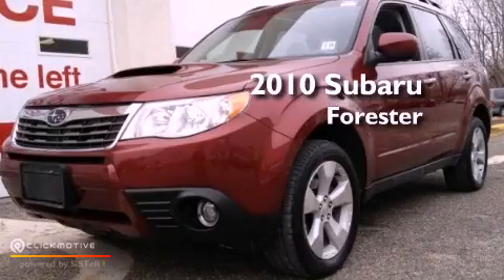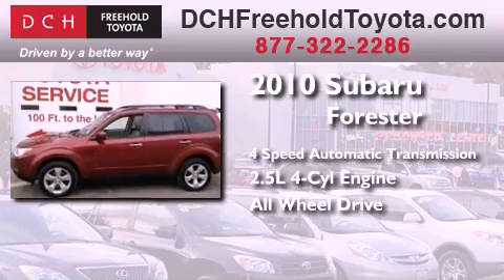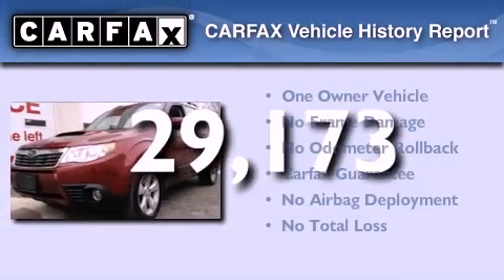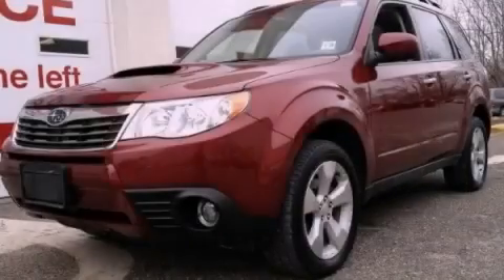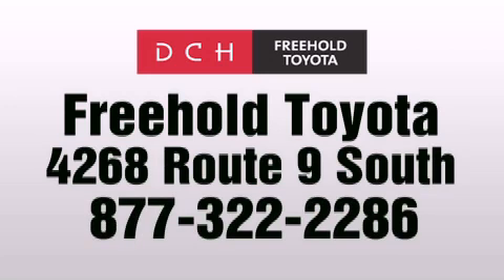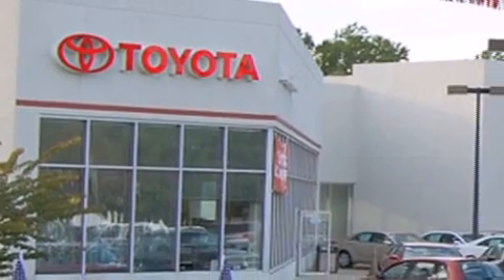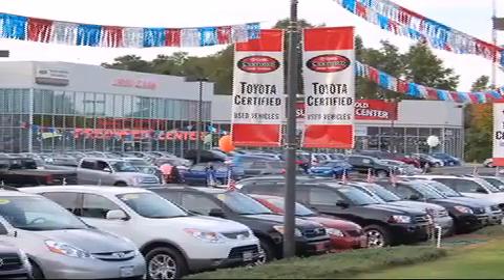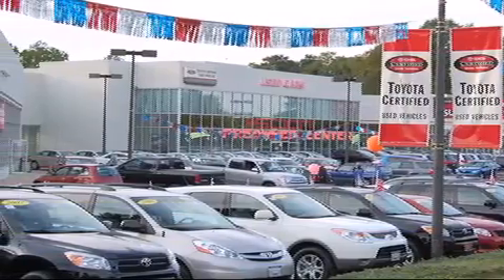2010 Subaru Forester Freehold NJ 7728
Year : 2010
 Make : Subaru
 Model : Forester
 Engine : Turbo Gas 4-Cyl 2.5L/150
 Trans . : Automatic
 Exterior : Paprika Red Pearl
 Miles : 29,173
 Interior : Platinum
 Stock : FT30766T